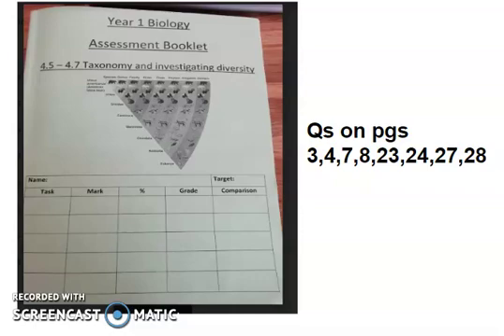Taxonomy Qs pgs: 3,4,7,8,23,24,27,28